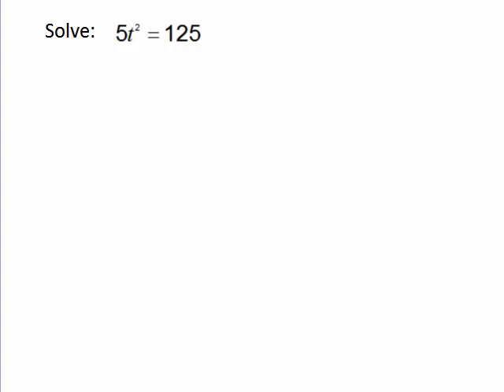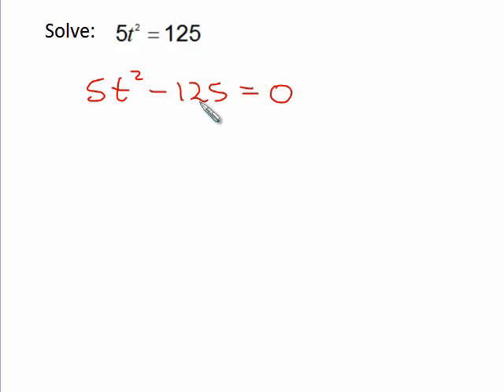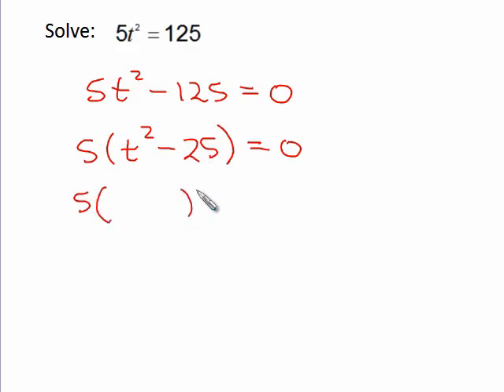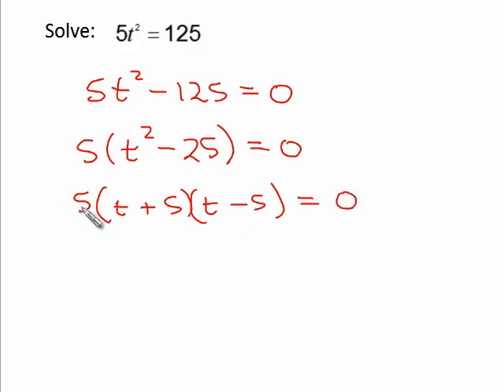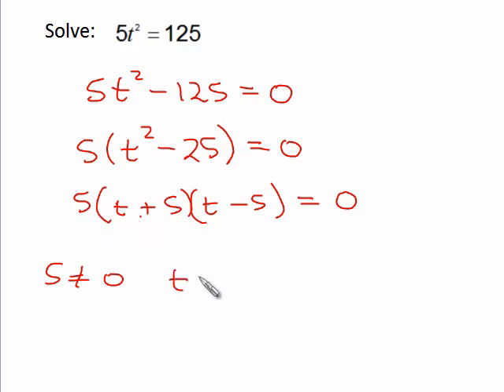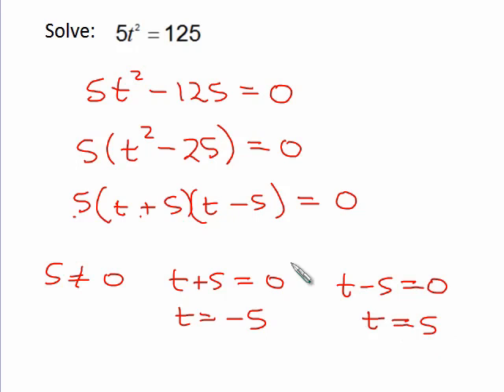Bittinger Intermediate Algebra 10e Chapter Test Prep Ch. 5 Ex. 32